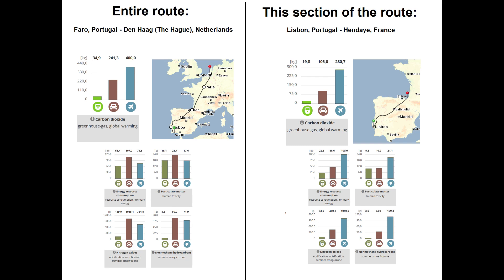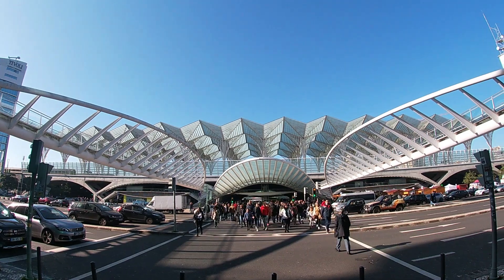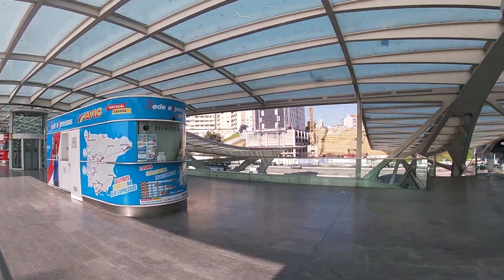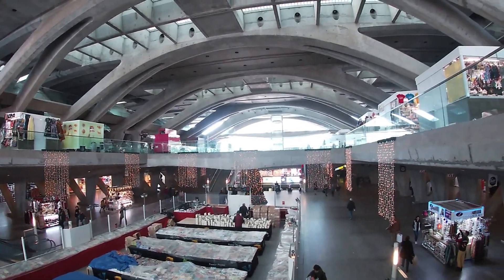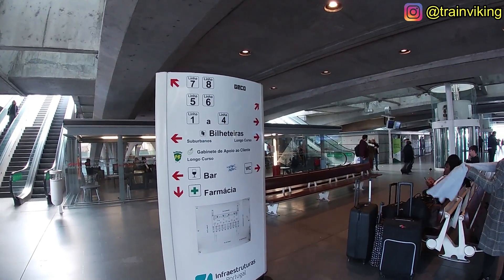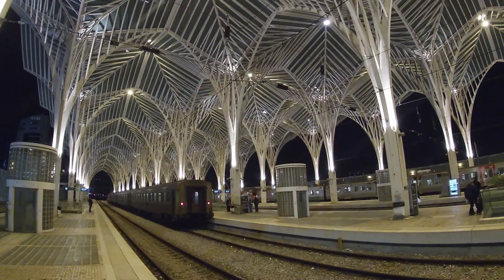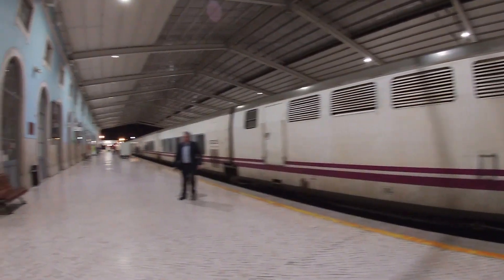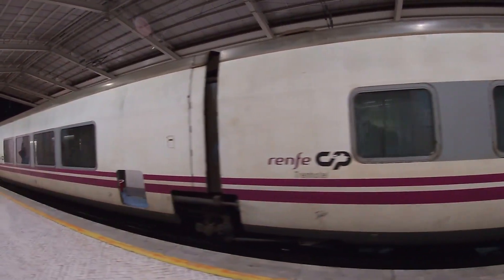Sud Express, Lisbon Portugal - Hendaye France trenhotel sleeper train by Renfe & CP trip report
A trip report on the Sud Express the sleeper train that links Lisbon and Coimbra in Portugal with Spain and Hendaye in France.

In this video I'll show you all different comfort categories.